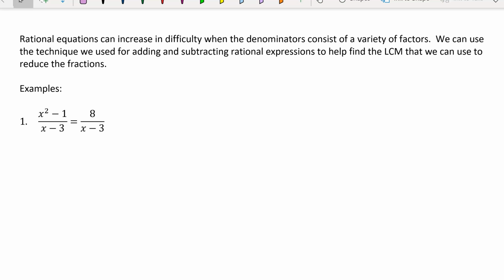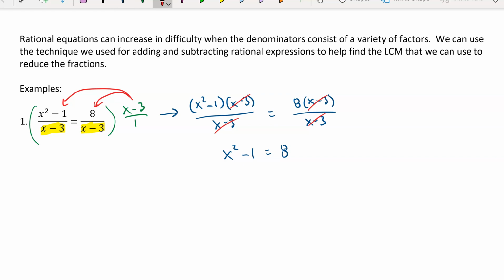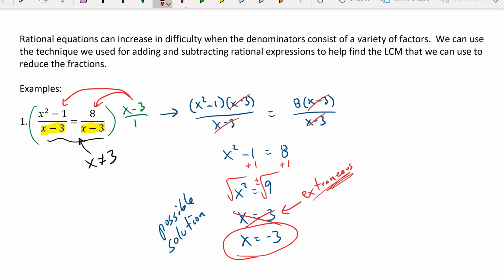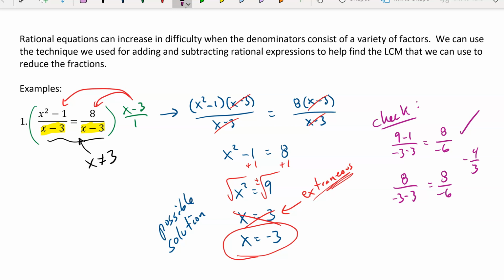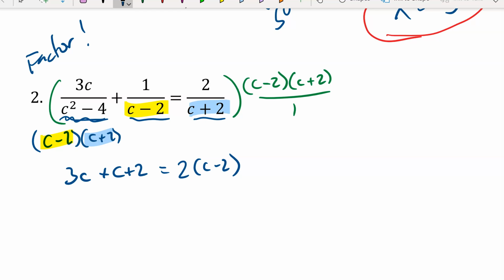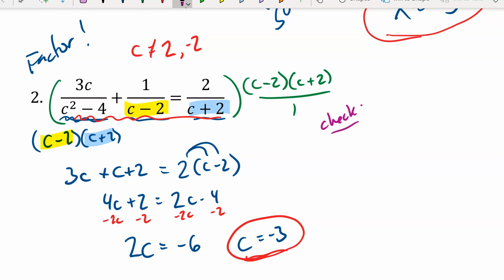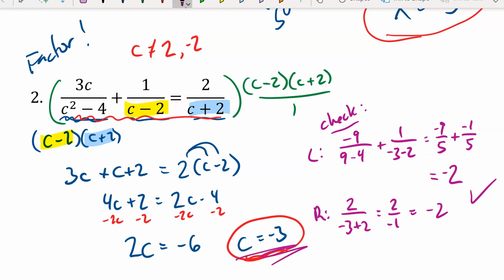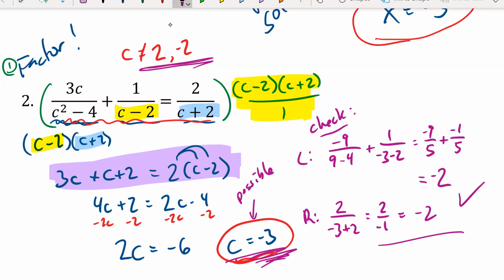CA-Alg2 6.7a Solving Rational Equations II